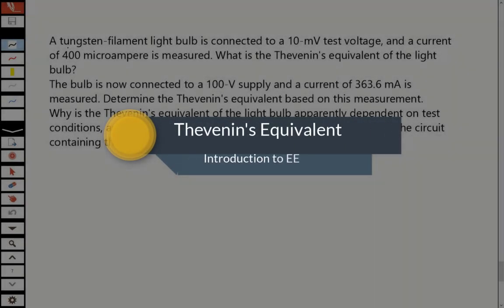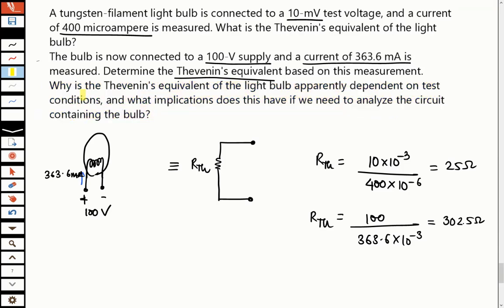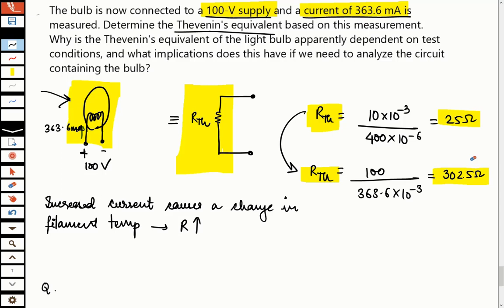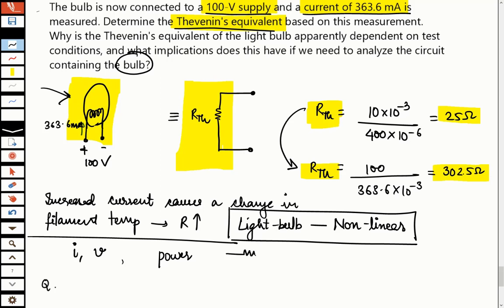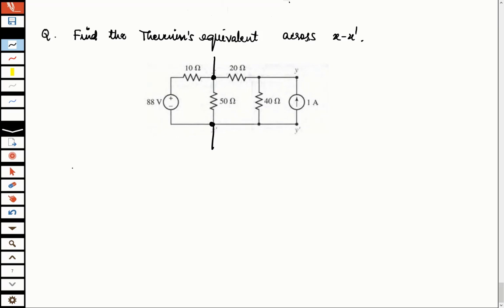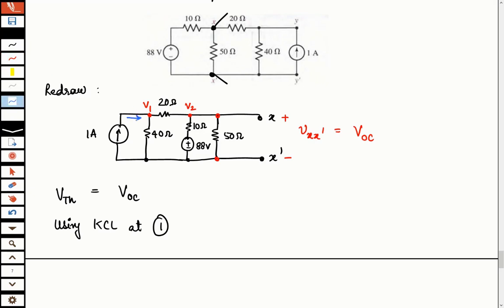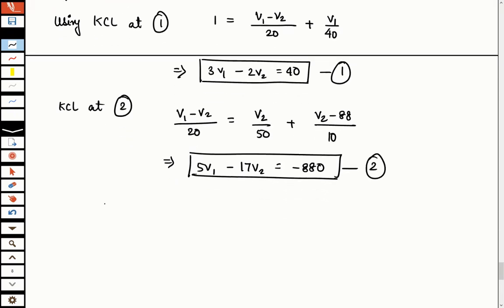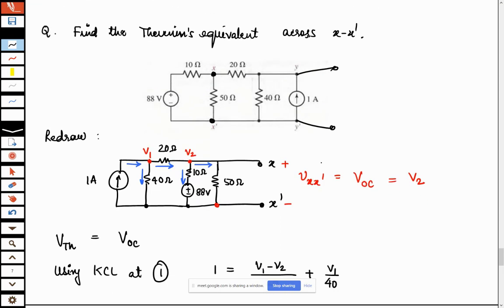EEL1010 Lecture - Jan 22 - Thevenin's Equivalent (Tutorial)